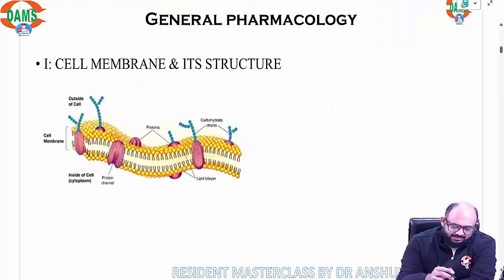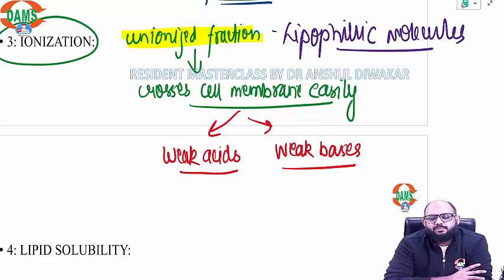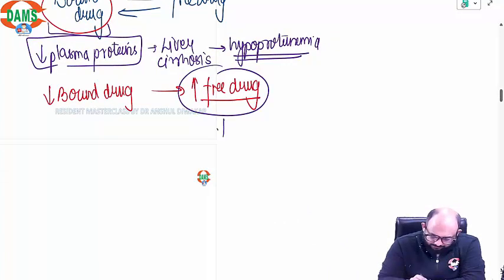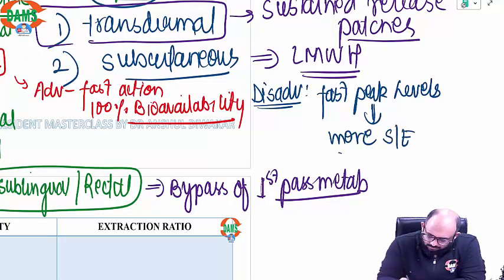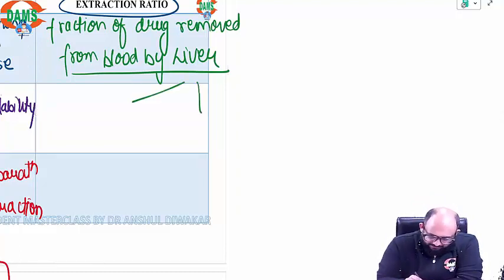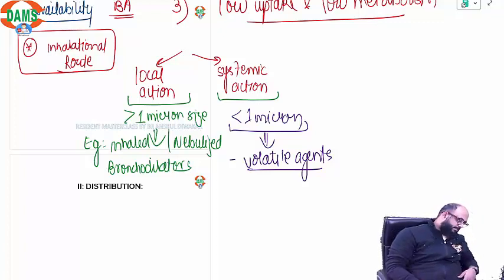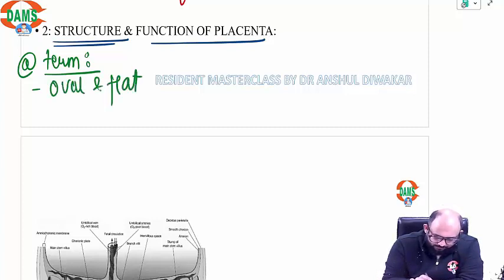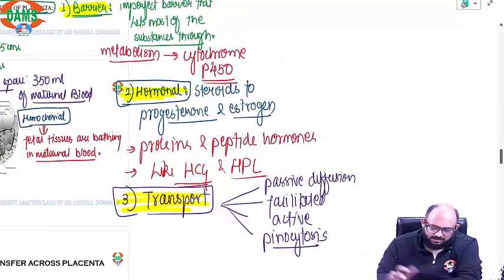General pharmacology for anesthetists.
An introduction to general pharmacology needed for an anesthetist..
this is a part of module 3 of " anesthesia resident Masterclass by Dr ANSHUL DIWAKAR"